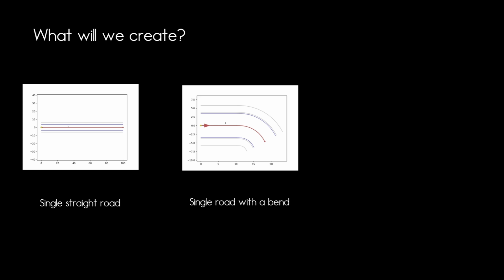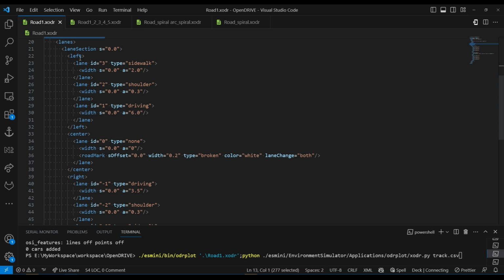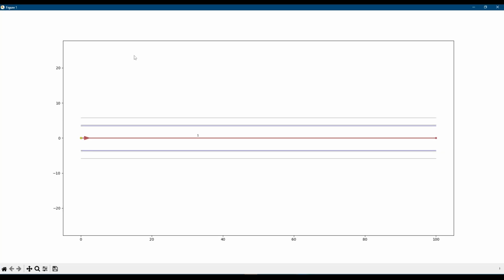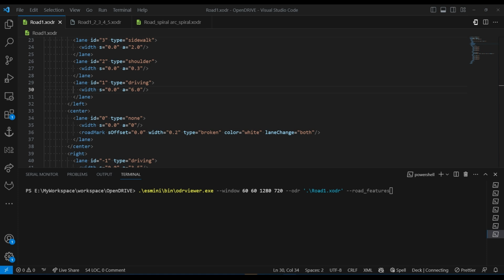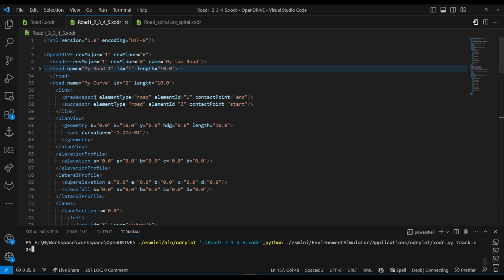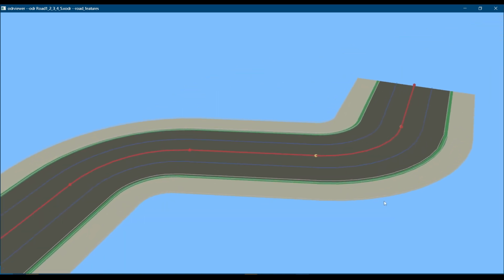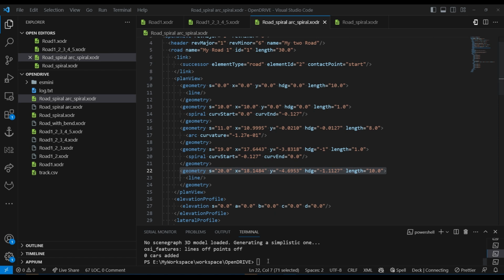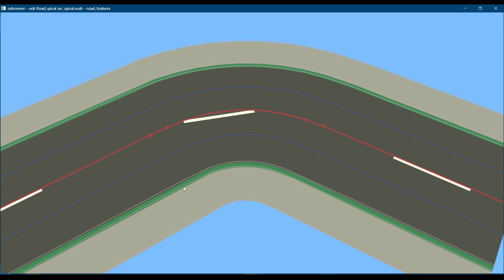OpenDRIVE Visualization with Open Source Software esmini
In this video, I show how to use esmini to visualize OpenDRIVe files and how this can be used to write these OpenDRIVE files by hand.